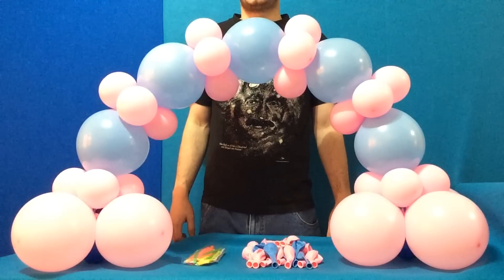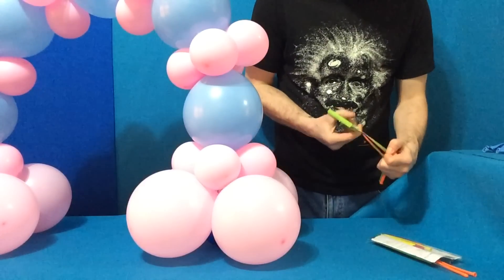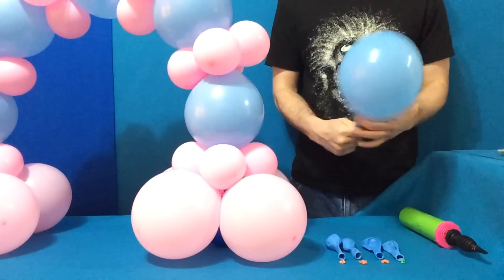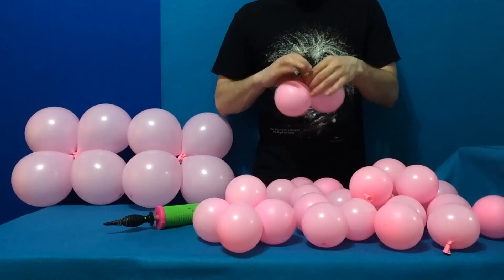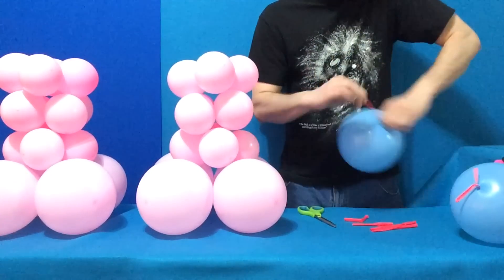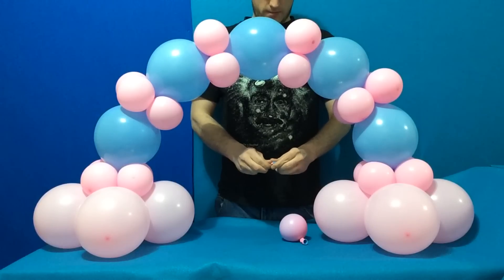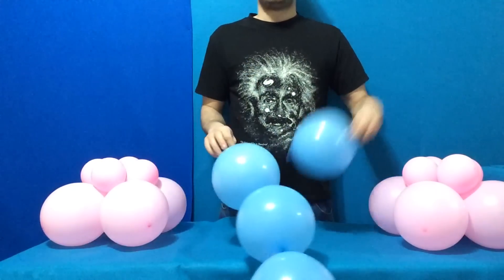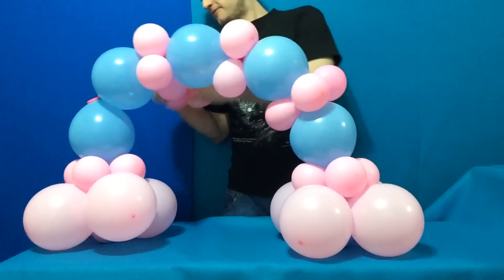Dollar Store Balloon Arch Tutorial!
MORE Balloon Decorations by Balloon Sage!